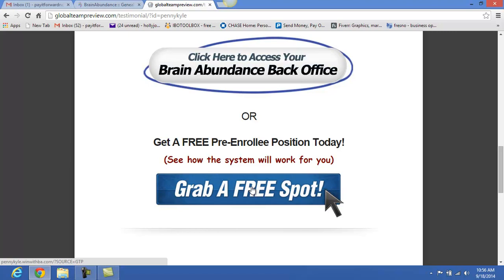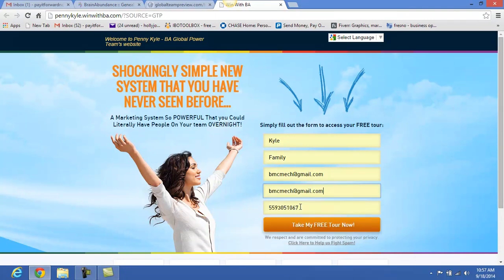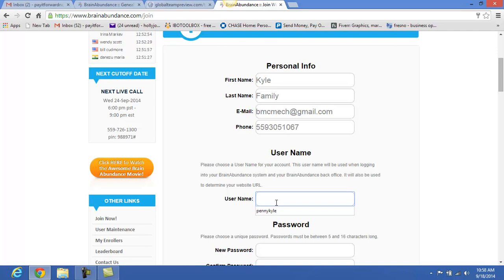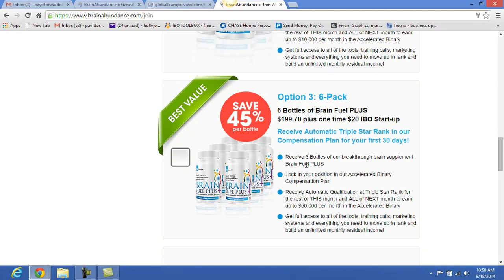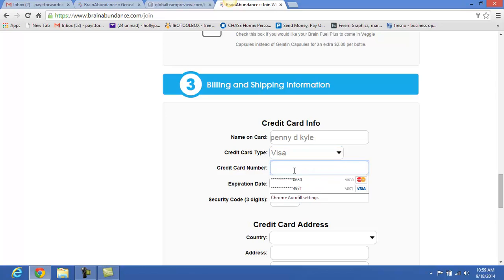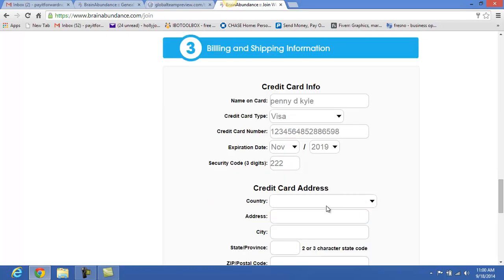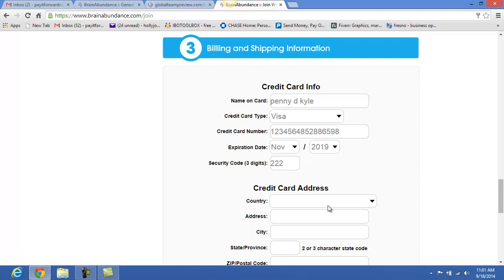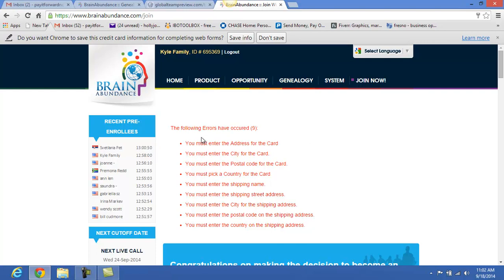How to sign up a new IBO